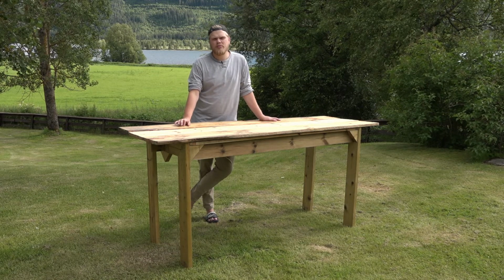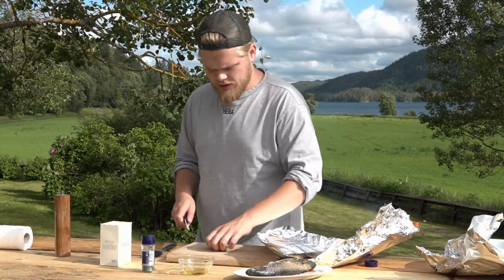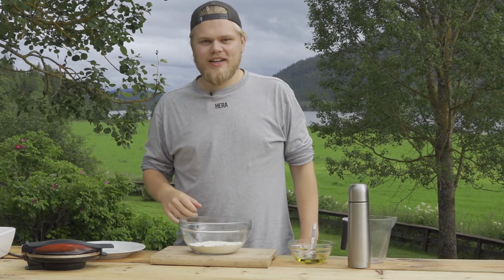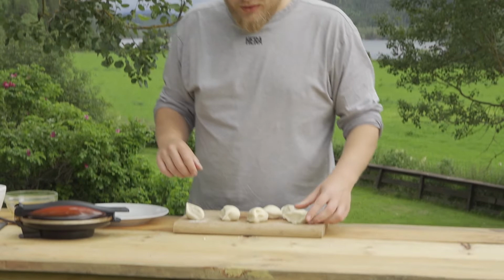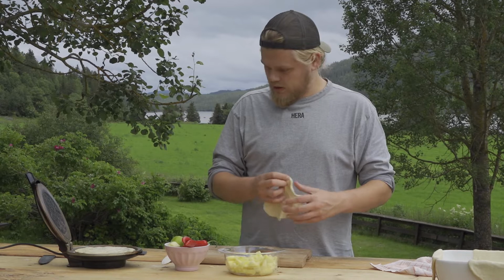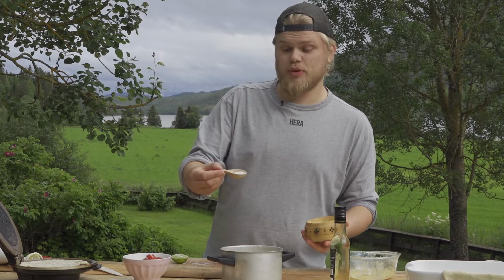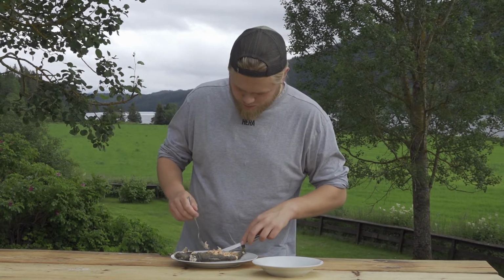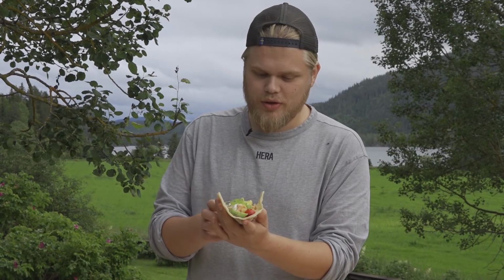Fish Tacos (and some other activities) | Bangers and Ash (Ep 6)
I this episode, we are taking the show to new places, both figuratively and literally. With improved access to produce, camera equipment and expertise, the format has undergone a substantial overhaul, which I hope you enjoy as much as I did making this ep.

Given how much I go fishing when I'm here, it seemed like an obvious choice to do an episode featuring the delicious local trout, presented to you with the legendary Mexican vehicle for fillings that is the taco.

The fish:
- trout
- dried dill
- oil
- lime juice

The cabbage:
- red cabbage
- red wine vinegar
- black peppercorns
- dried juniper berries
- salt
- sugar
- bay leaves

The tortillas
- flour
- salt
- oil
- warm water

The mango salsa (recipe by local chef legend Bodil Nordjore):
- mango
- ginger
- garlic
- lime juice
- white wine vinegar
- sugar

The crema:
- sour cream (more fat=more FLAVOUR)
- mayonnaise
- lime juice
- chives
- dill
- coriander

The further accoutrements:
- cherry tomatoes
- avocado

Big thanks to the local boatsman Knut Halvor.